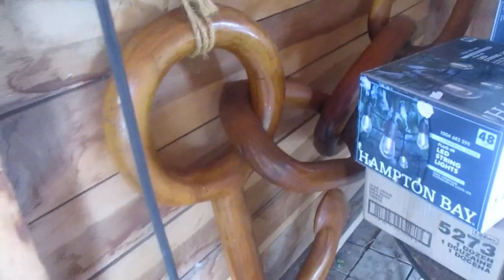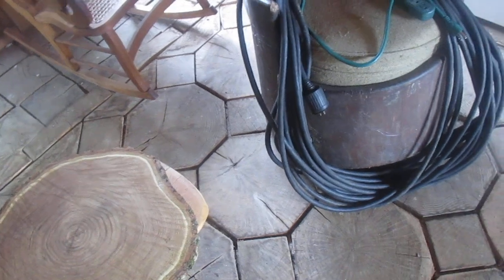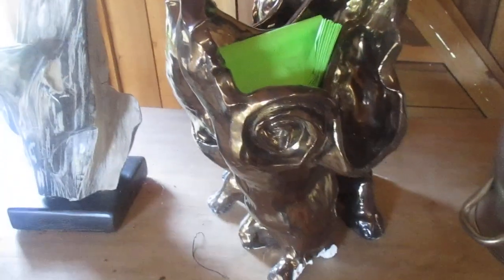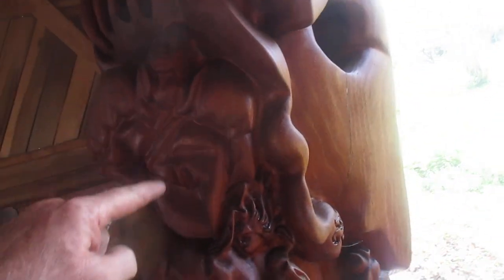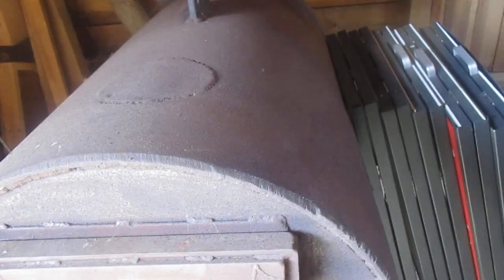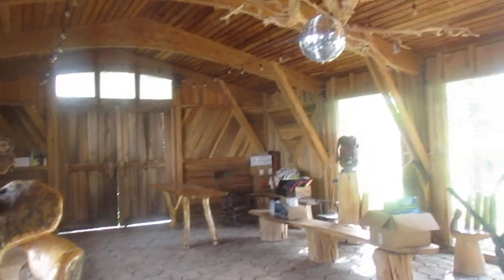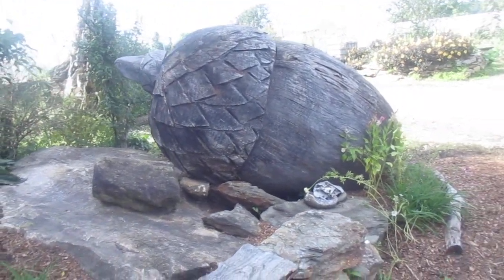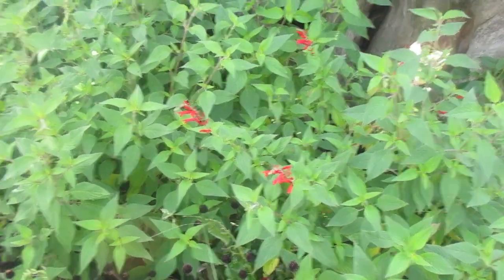One of the most BEAUTIFUL natural wood sculptures i have ever seen #491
THIS HAS SOME OF THE NEET AND NICEST WOOD THINGS . I don't quite know how to describe this or title it .